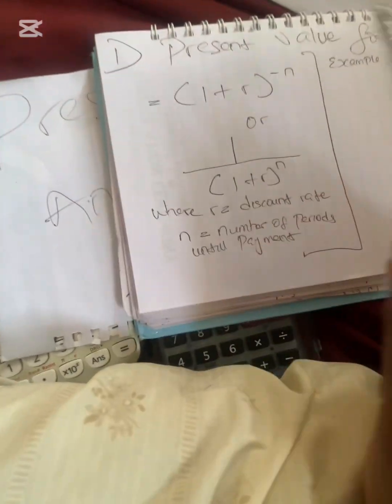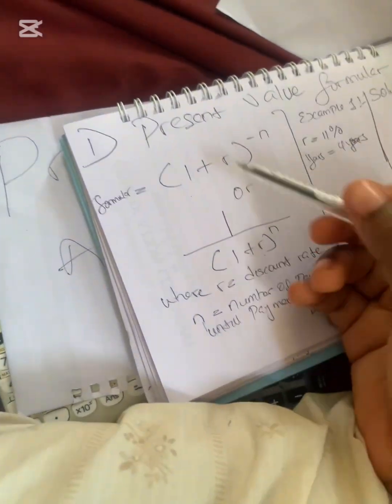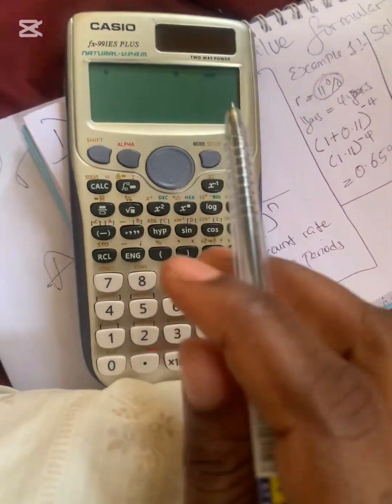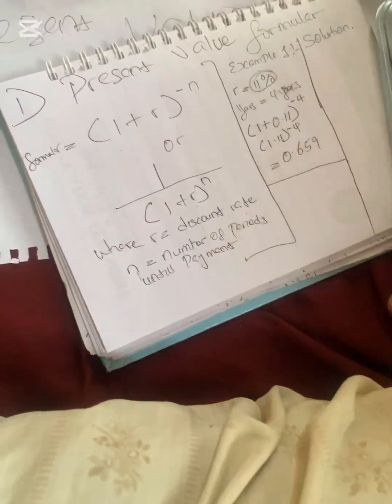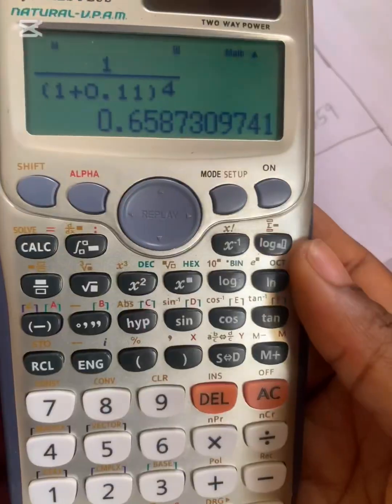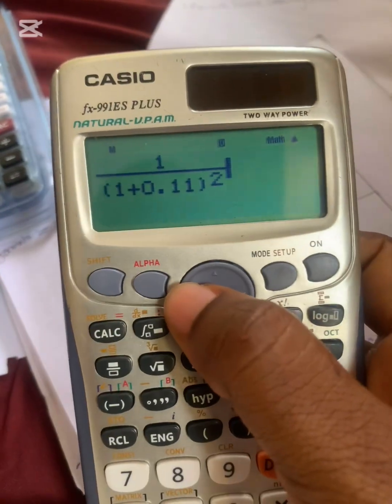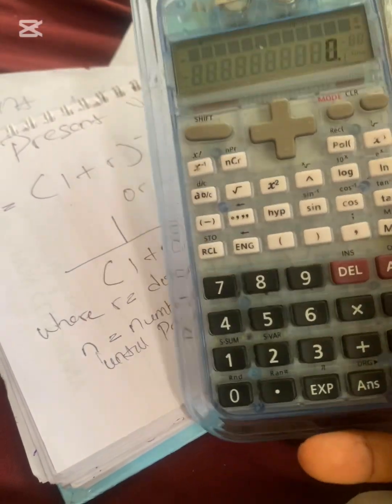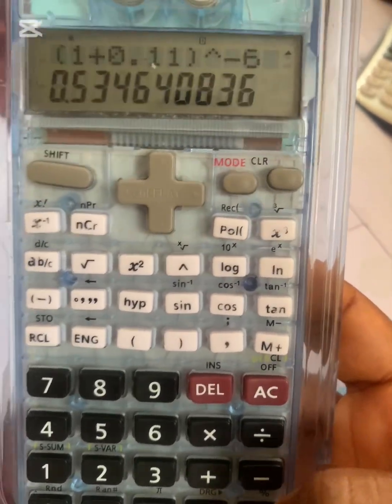PRESENT VALUE & ANNUITY using calculators - part 1